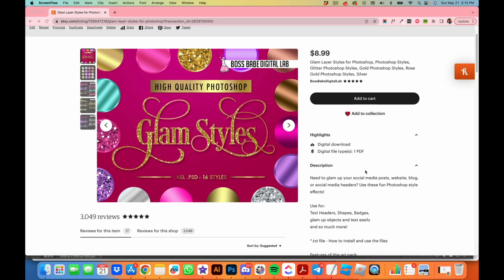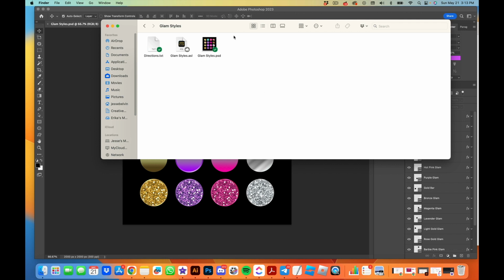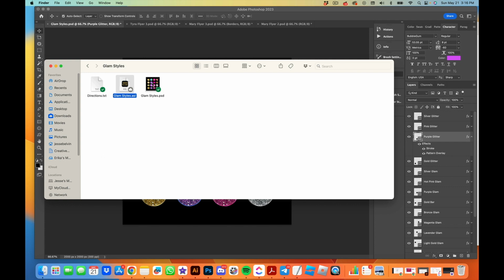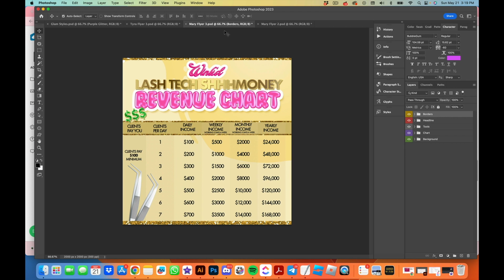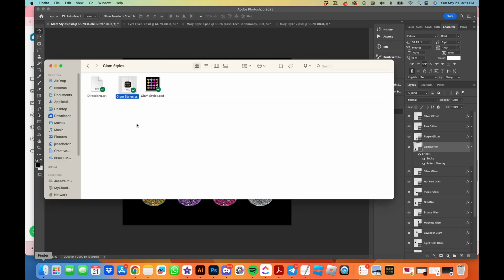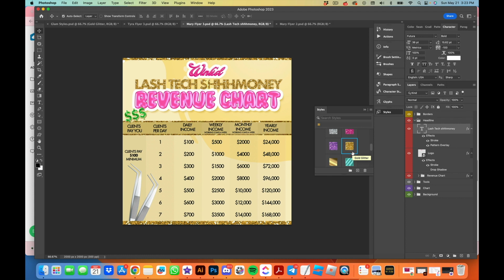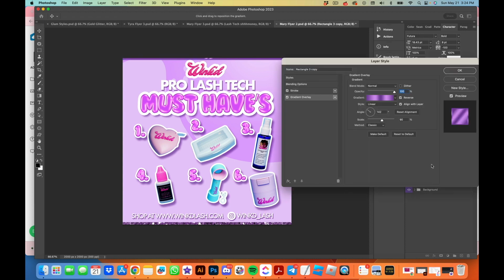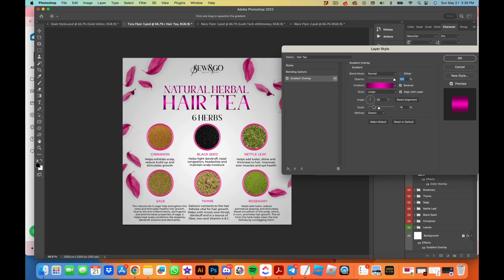Step by Step Tutorial: Installing and Using Glam Photoshop Styles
Welcome to this comprehensive tutorial on Photoshop Styles and how to use my Glam Photoshop Styles! If you've ever wondered how to install and use Photoshop styles, then this video is for you. This tutorial is perfect for beginner Photoshop users who want to step up their editing game.

In this video, we'll walk through every step involved in installing and using glam Photoshop styles. With these styles, you'll be able to transform your designs, add that perfect glamour touch, and truly make your work stand out. Whether you're a fashion blogger, a graphic designer, or just someone looking to learn a new skill, you'll find something valuable here.